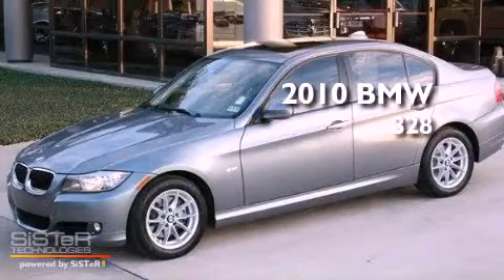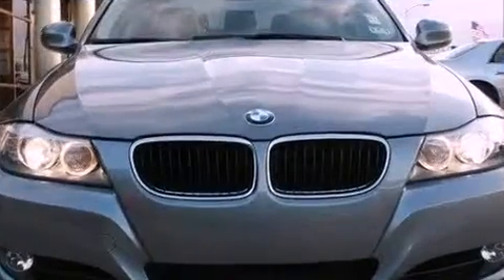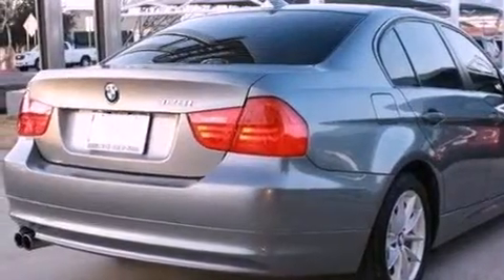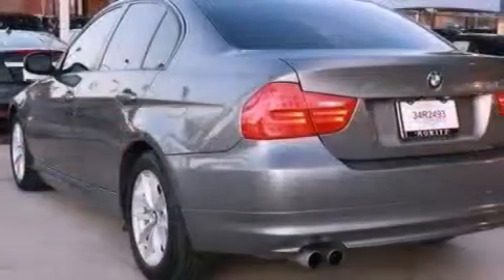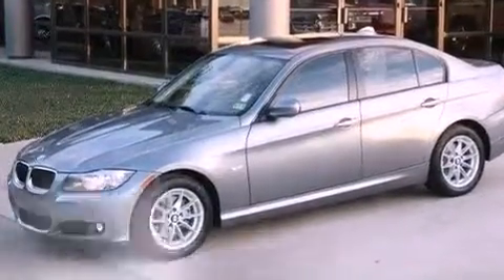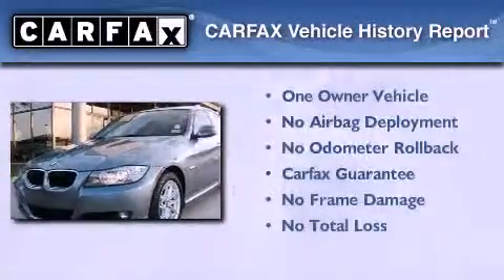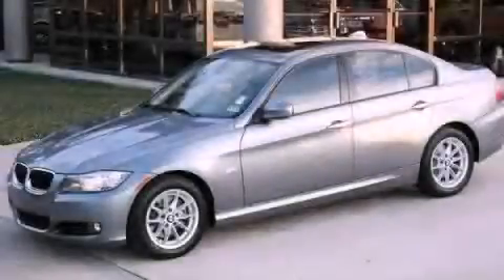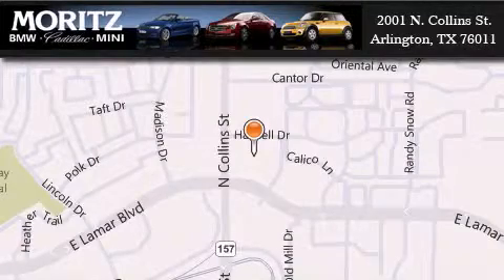2010 BMW 328i Ft. Worth TX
Year : 2010
 Make : BMW
 Model : 328i
 Engine : Gas I6 3.0L/183

 Exterior : Space Gray Metallic
 Miles : 19,600

 Stock : B14398A

 2001 N. Collins St.